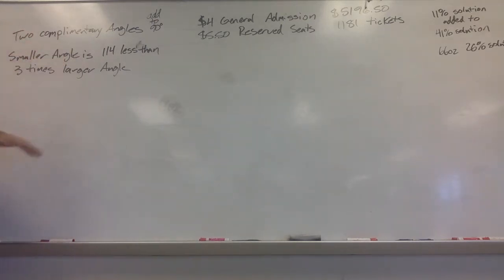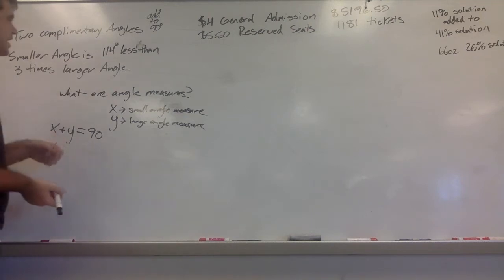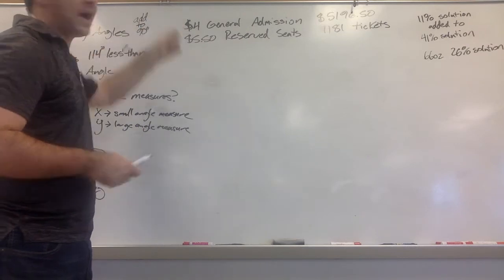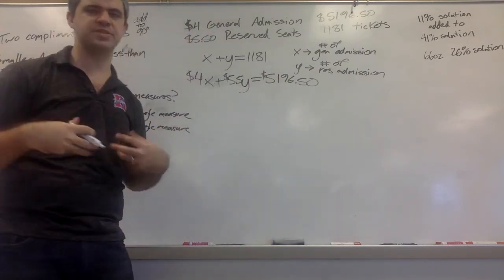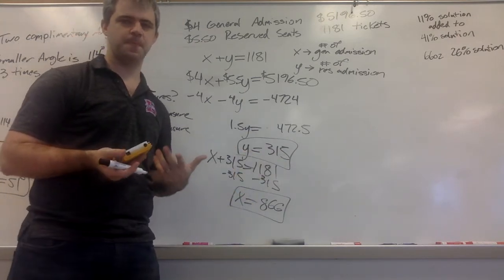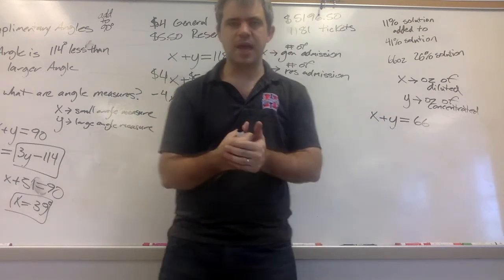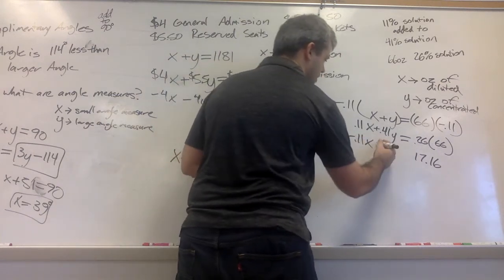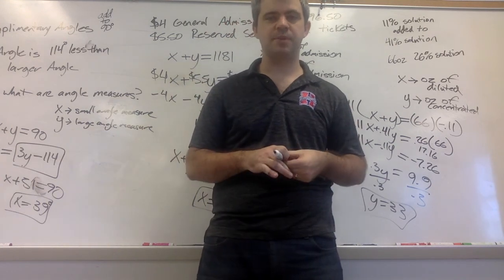System Of Equations Applications